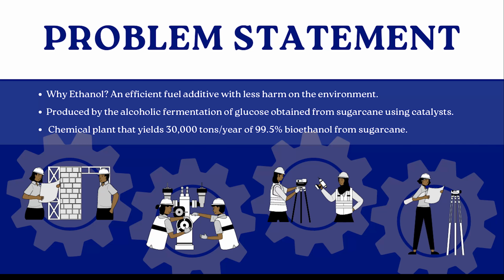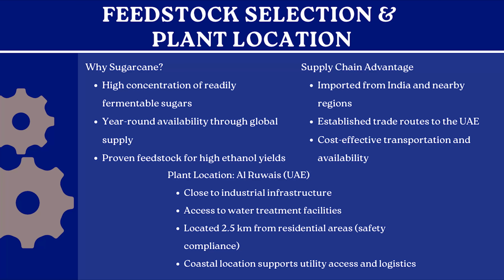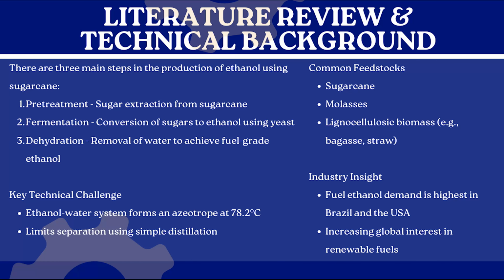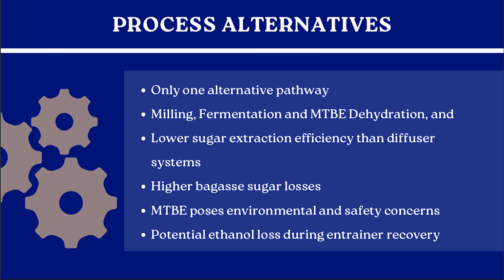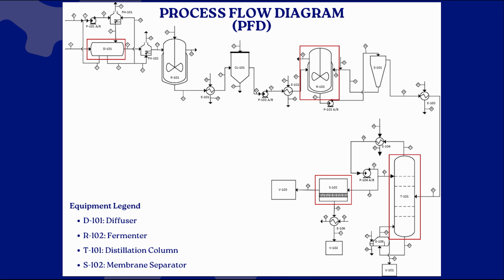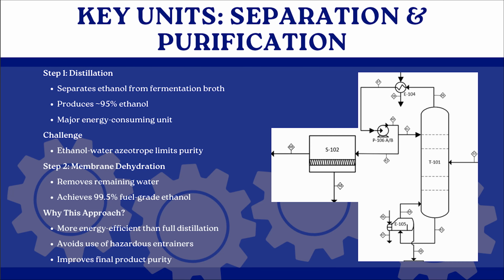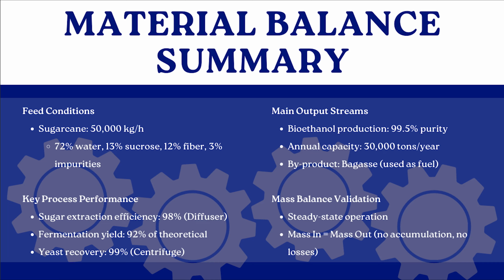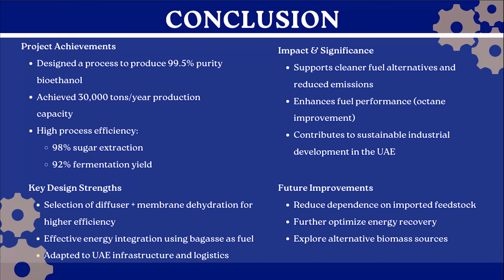16189_Design and production of bioethanol from sugarcane: 99.5% purity